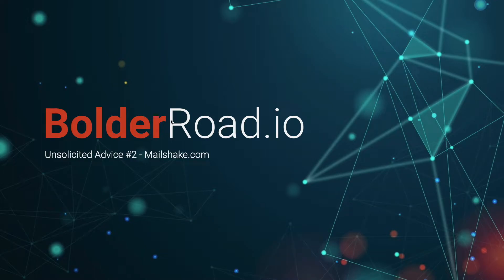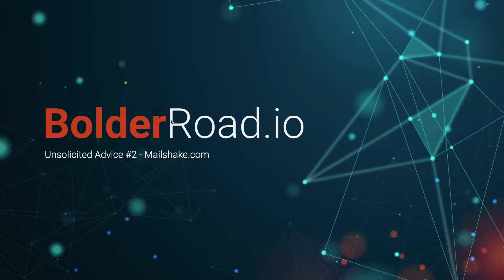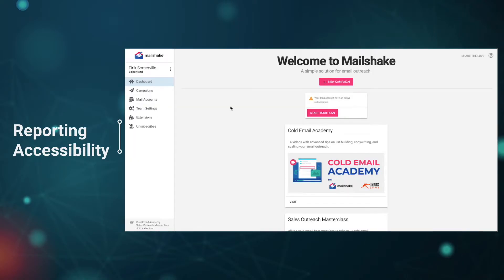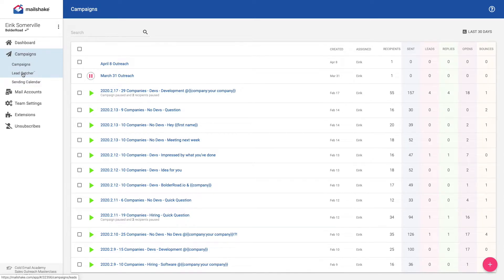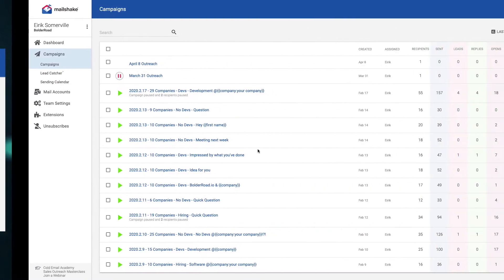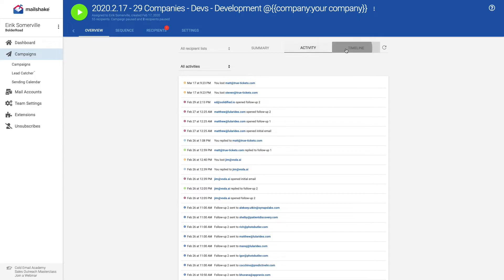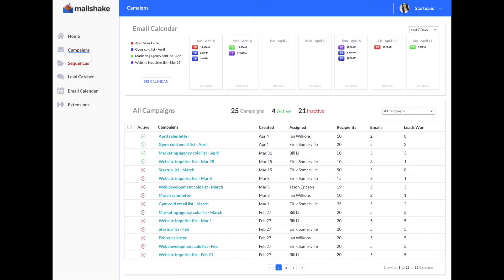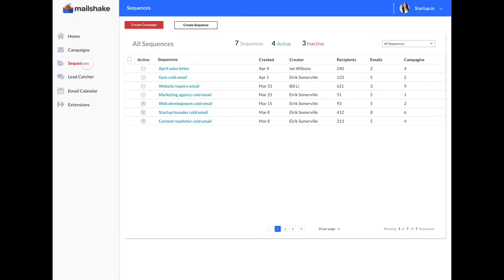Unsolicited Advice #2: Redesigning Mailshake.com's email platform in ProtoPie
In this episode of unsolicited advice we user tested and redesigned the entire Mailshake.com platform. Mailshake is a software platform that allows you to scale personalized cold emailing and our team loves it!

Video Segments:
 - User objectives @0:52
 - Pain points @1:32
 - Solution design @4:13

Unsolicited Advice:
This is our weekly video series where we user test and rapidly redesign a software product or feature to improve the user experience.